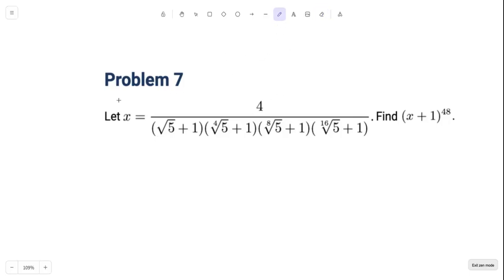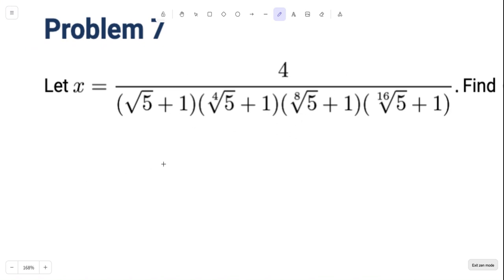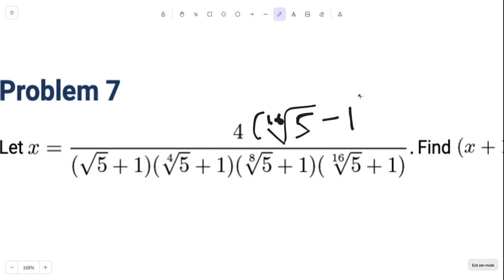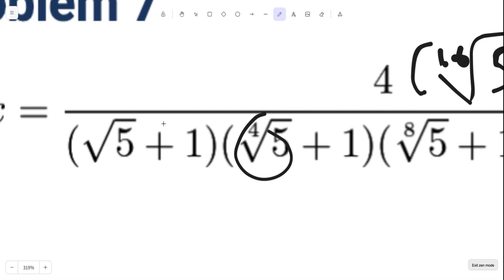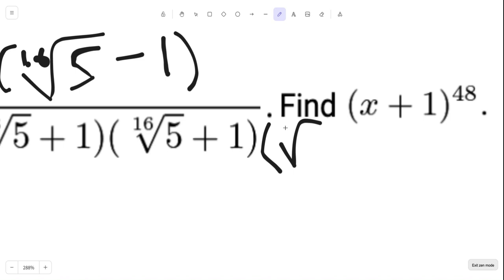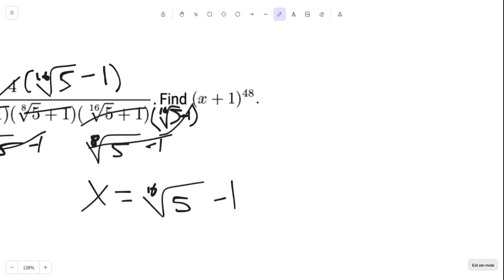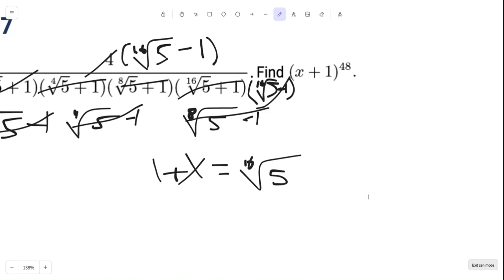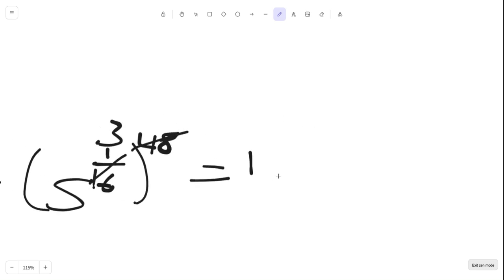2005 AIME II #7